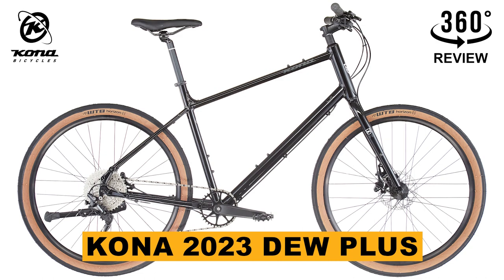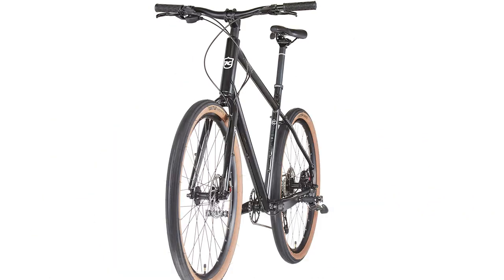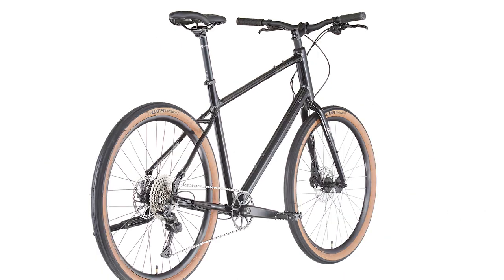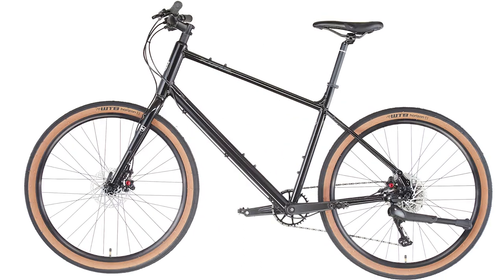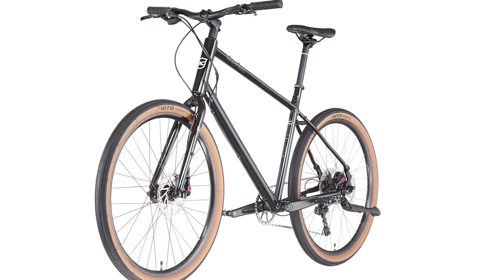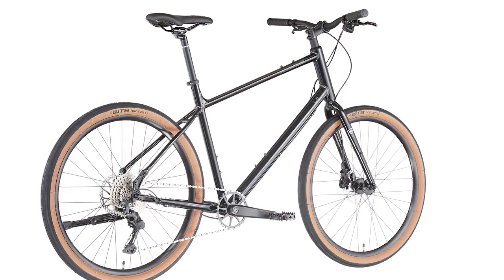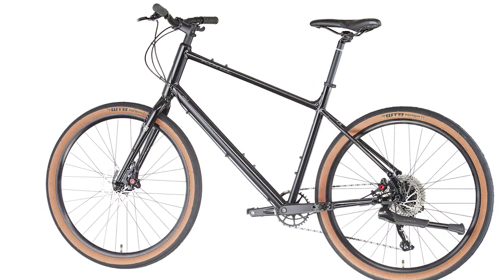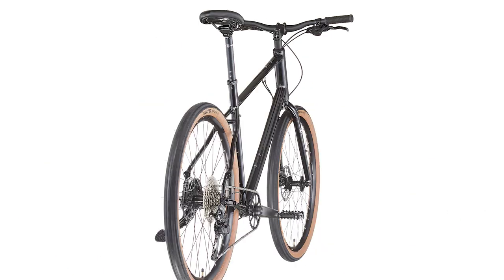KONA 2023 Dew Plus